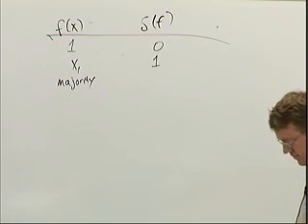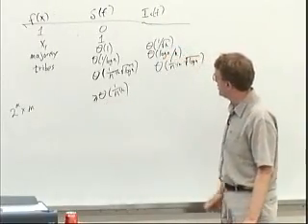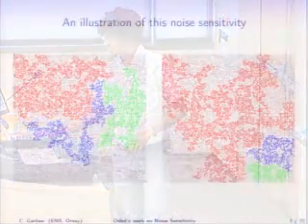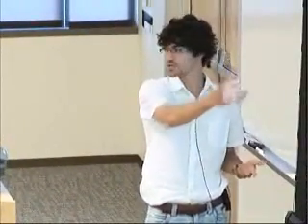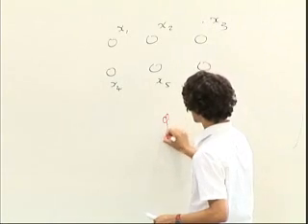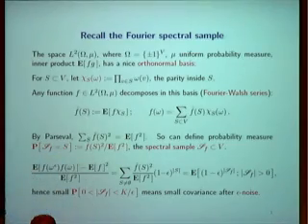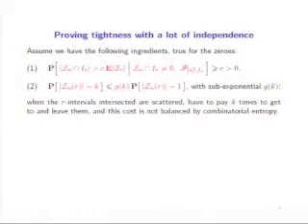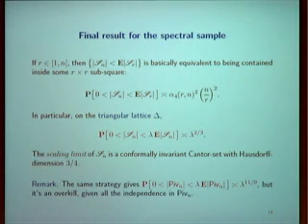Oded Schramm Memorial Conference: Day One, Session Four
3:35 - 4:05  David B. Wilson (Microsoft)     Oded's work on Boolean functions
4:10 - 4:40  Christophe Garban (ENS Paris)     Oded's work on Noise Sensitivity
 4:45 - 5:15  Gábor Pete (U. Toronto)     How to prove tightness for the size of strange random sets